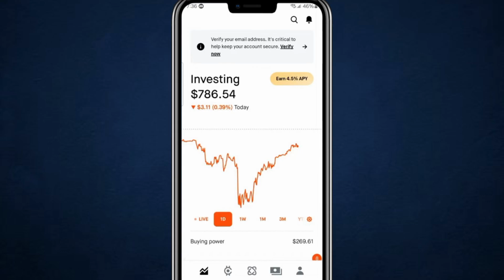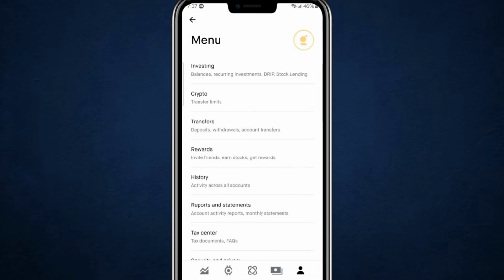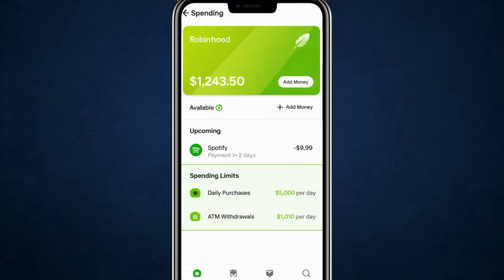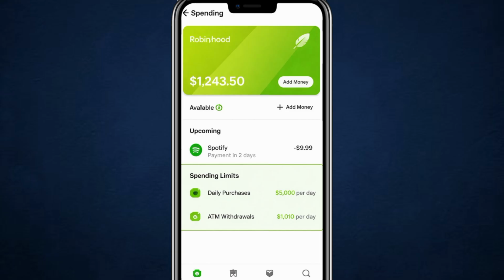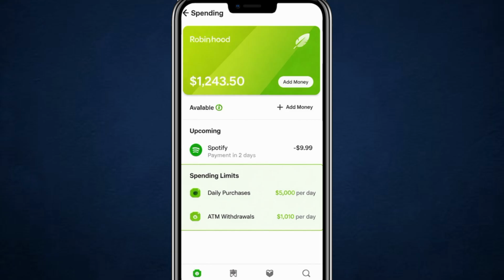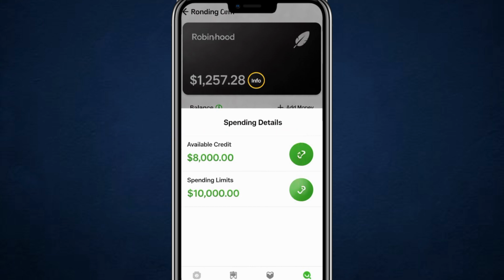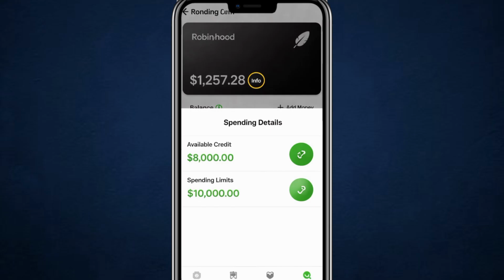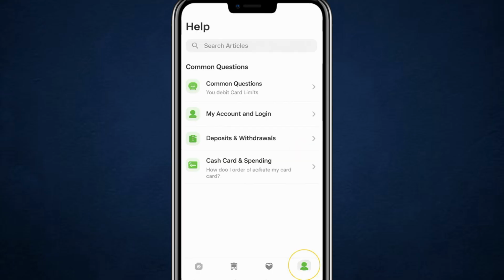How to Check Spending Limits on Robinhood 2026 (Simple Guide)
how to check spending limits on Robinhood so you always know how much cash you can invest, transfer, or trade.
This tutorial shows where to view withdrawal and deposit limits, how buying power is calculated, and why unsettled funds or account restrictions may temporarily reduce what you can spend.
You’ll also learn how margin, Instant Settlement, and Robinhood Gold affect your available limit.

In this walkthrough you’ll learn:

View spending limits in account settings

Check buying power and unsettled funds

Understand daily/weekly ACH deposit and withdrawal limits

See how margin or Gold boosts spending capacity

Fix issues caused by restrictions or pending transfers